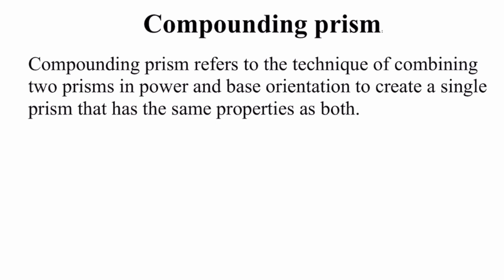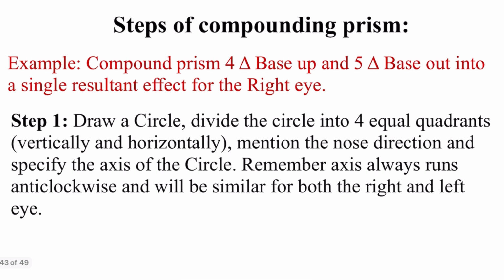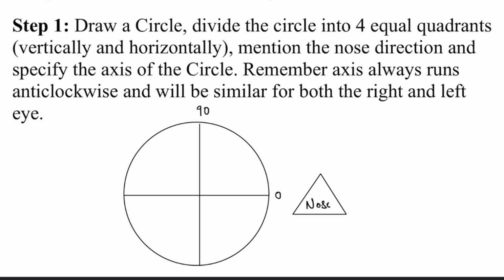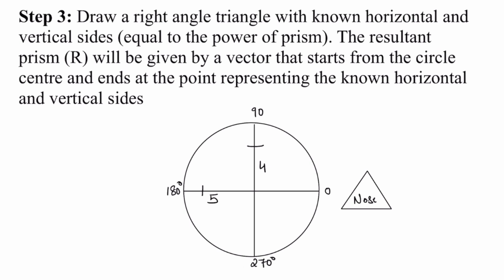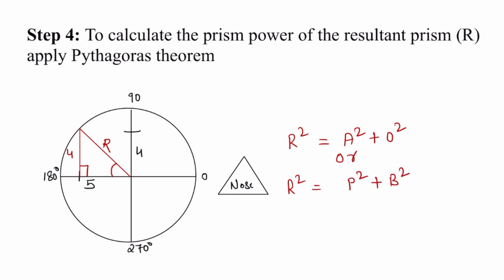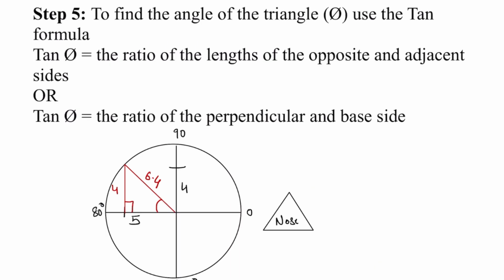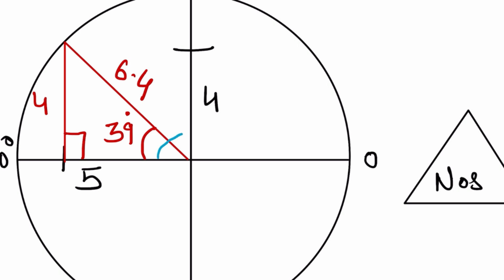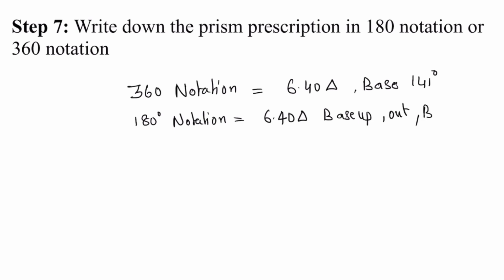Compounding Prisms Explained: Practical Examples and Calculations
Learn the principles of compounding prisms in optometry! This video guides you through combining two prisms and provides calculated examples to simplify the process. Perfect for optometry students looking to understand prism combinations and enhance their clinical skills.
For more detailed notes and study resources, visit optominsight.com!